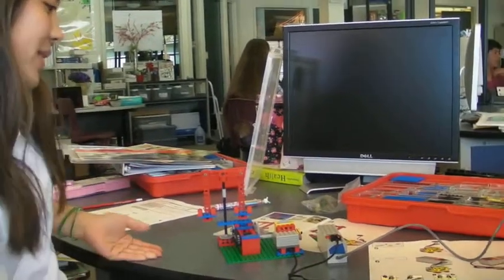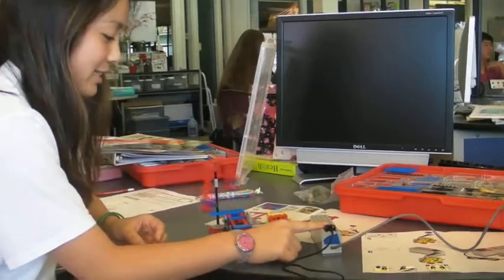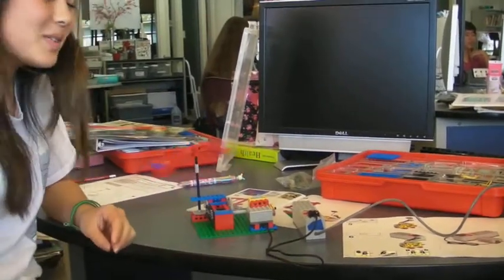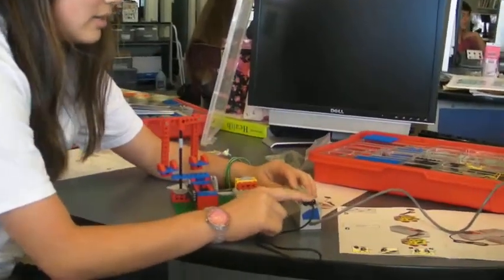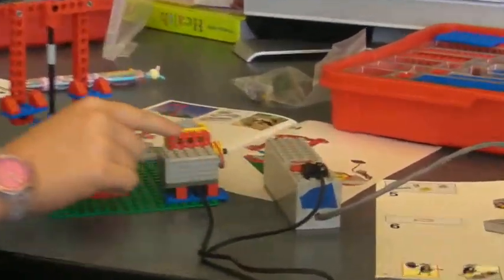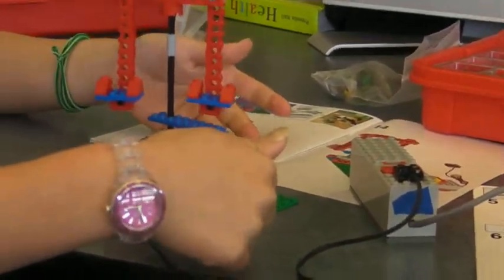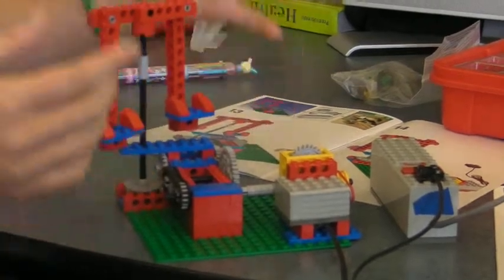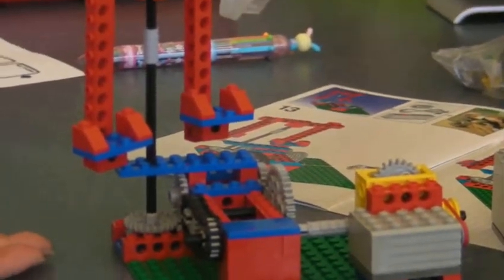High Tech Swing